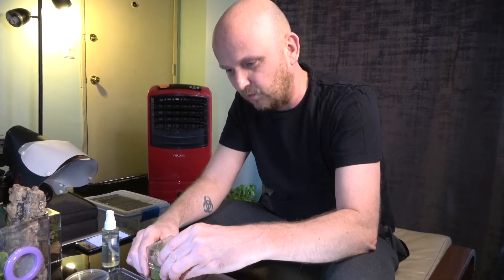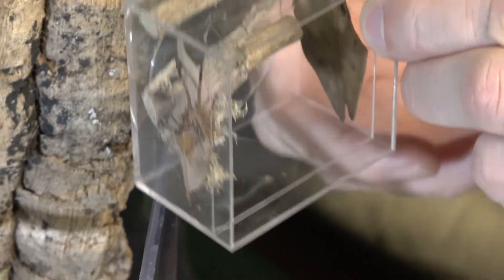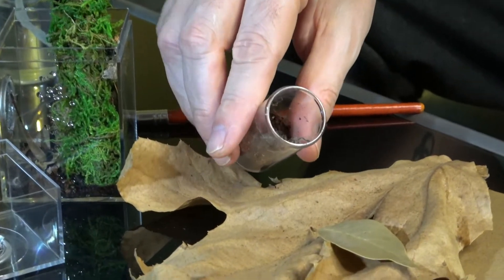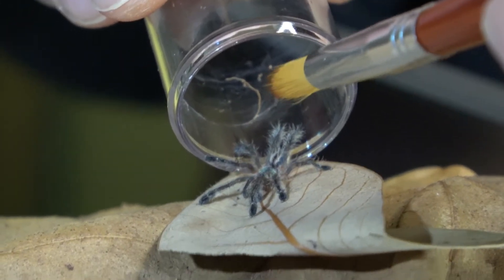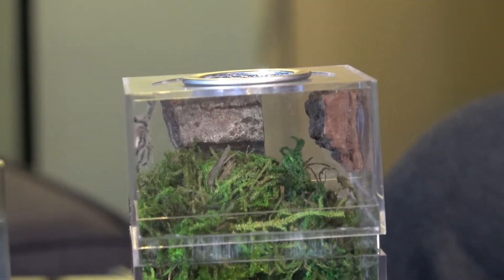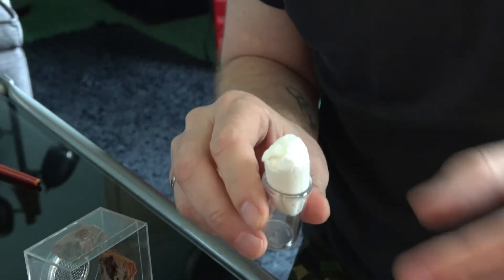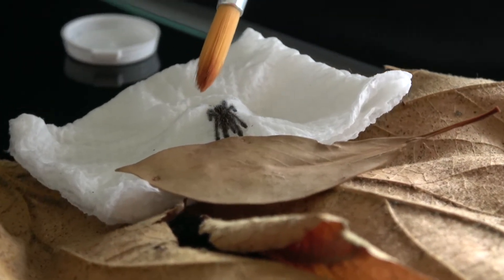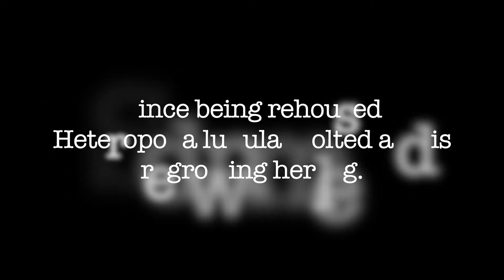2 Unboxings + 1 Rehouse. 2 arboreal TARANTULAS+HUNTSMAN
Rehousing of our Heteropoda lunula sling, followed by unboxing of Iridopelma hirsutum  and Ybyrapora sooretama arboreal tarantula slings.
One little tip I forgot to mention during the video: arboreal spiders will try to climb up, not go down in your enclosure. Use it to your advantage by letting them climb up on lid etc.